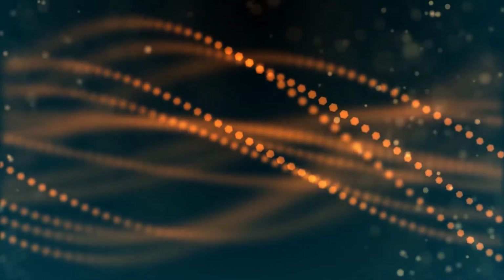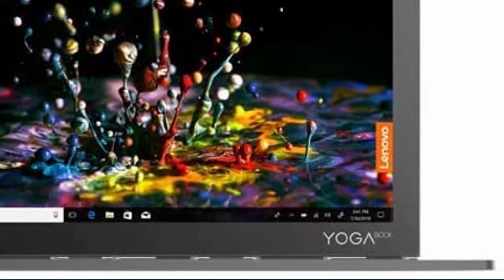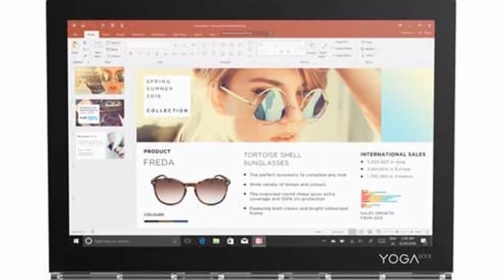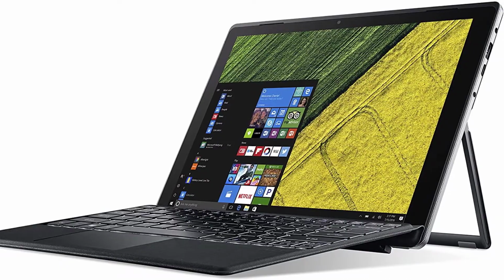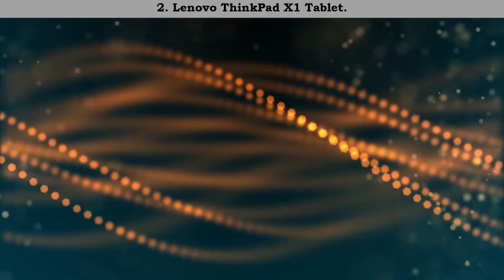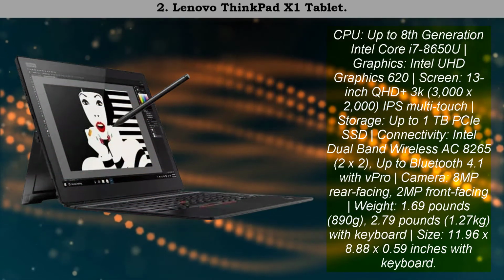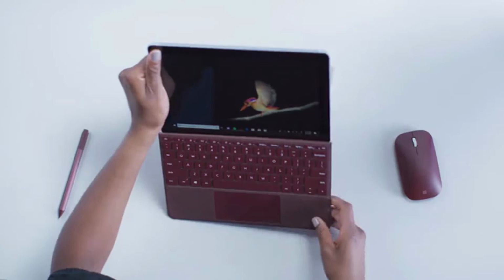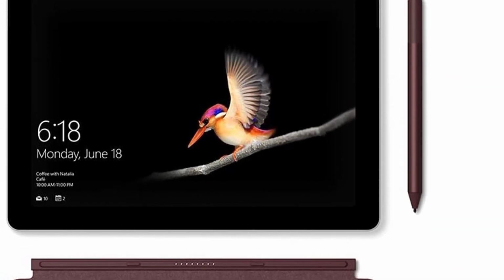Best Windows Tablets 2020 – Top 5 Windows Tablet Reviews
Best Windows Tablets Review. In this video, we share top 5 Best Windows Tablets on the market.

1. Microsoft Surface Go✅ ✓
2. Lenovo ThinkPad X1 Tablet✅ ✓
3. Acer Switch 5✅ ✓
4. Microsoft Surface Pro 7✅ ✓
5. Lenovo Yoga Book C930✅ ✓

Are you looking for the Best Windows Tablets? We analyzed consumer reviews to find top rated Windows Tablet. In this video, we review Top 5 Best Windows Tablet on the market.

Reviewdevotee  is a participant in the Amazon Services LLC Associates Program, an affiliate advertising program designed to provide a means for us to earn fees by linking to Amazon.com and affiliated sites.